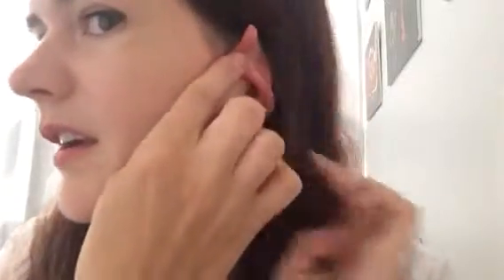Acupressure for relieving Travel Pain and Sinus Pressure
A quick ear, hand and face acupressure routine for relieving tension, pain and pressure during travel.